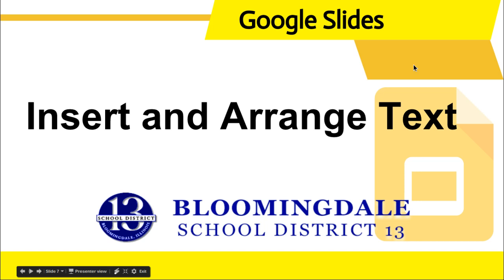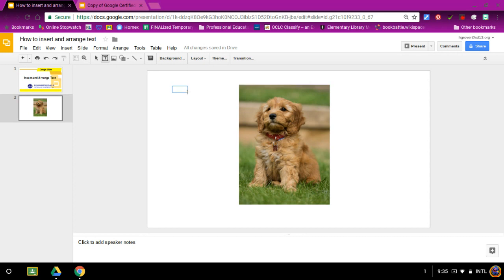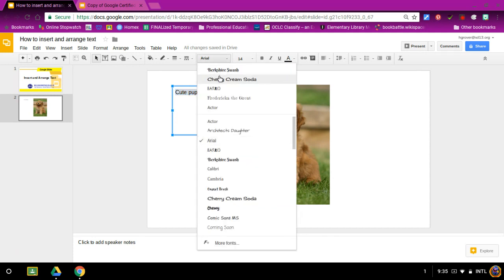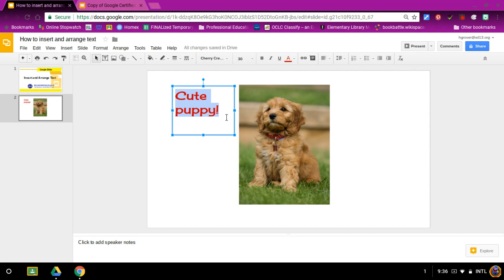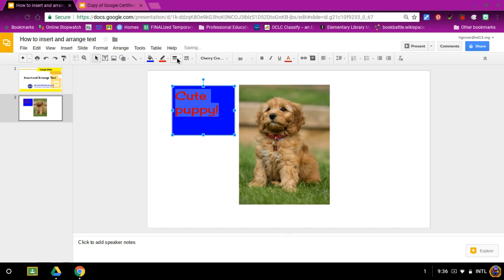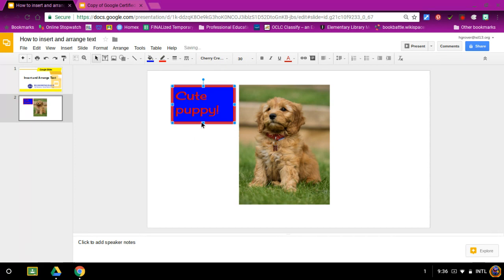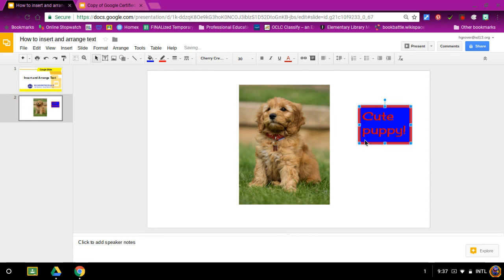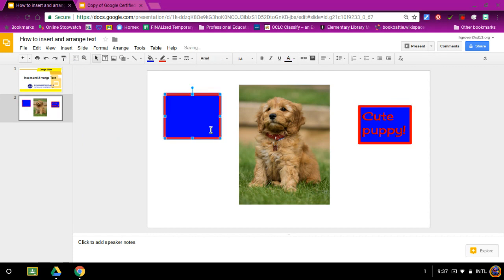Insert and Arrange Text